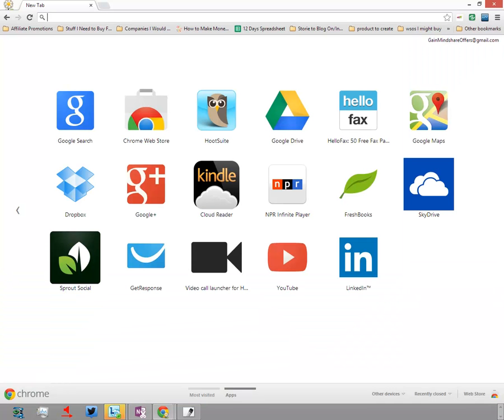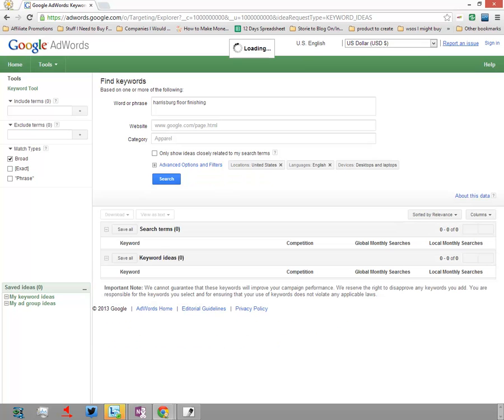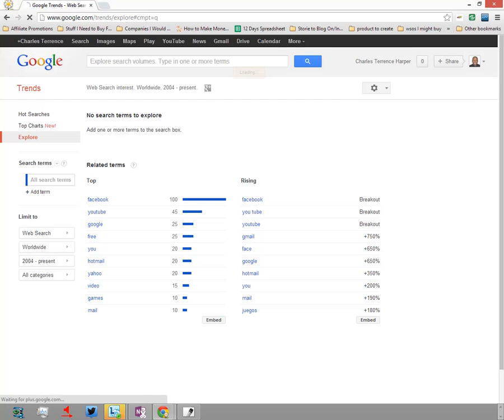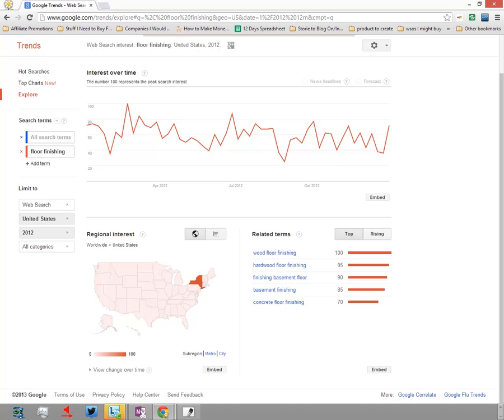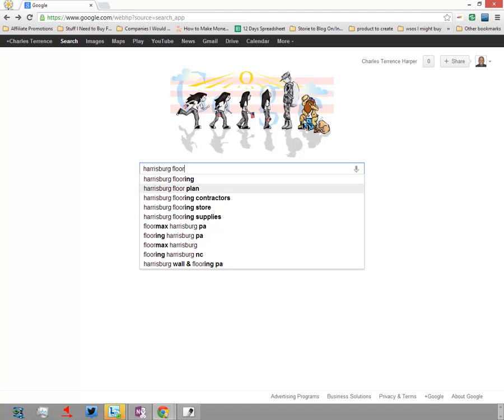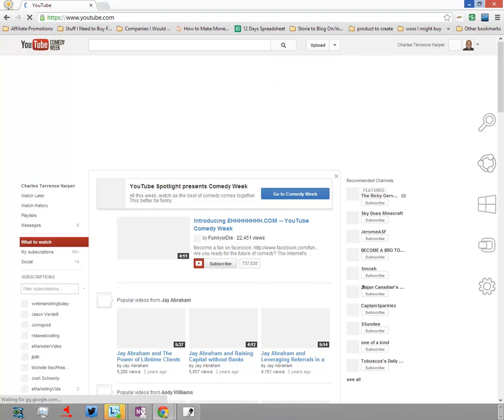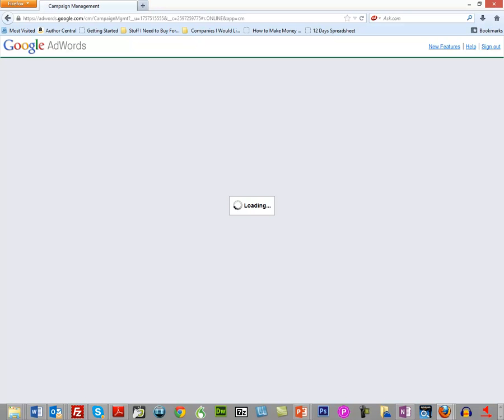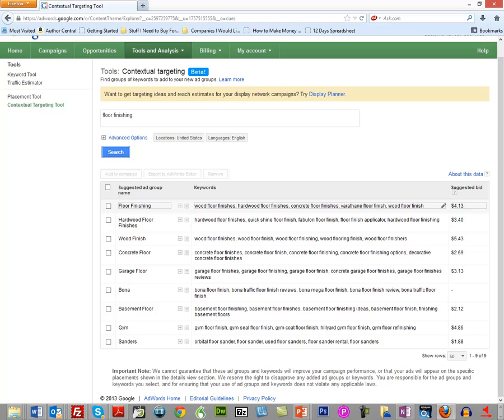0002 Keyword Research Tools